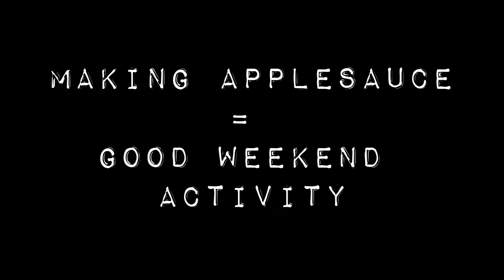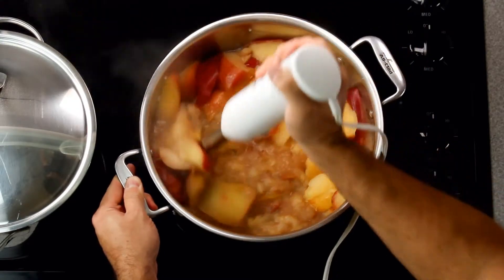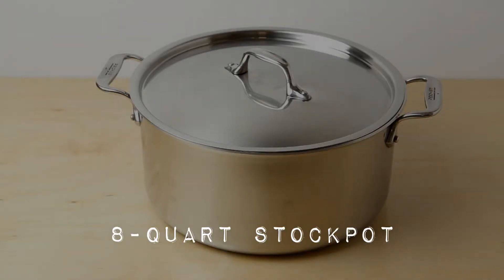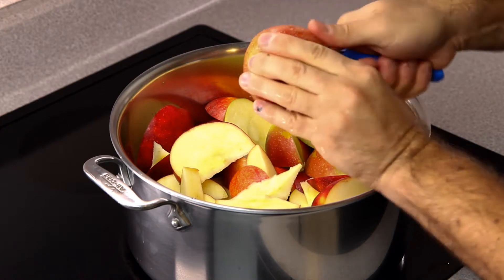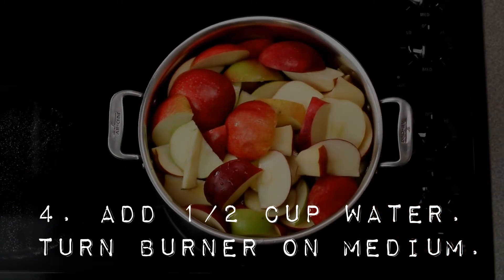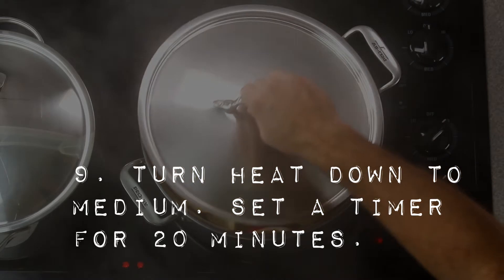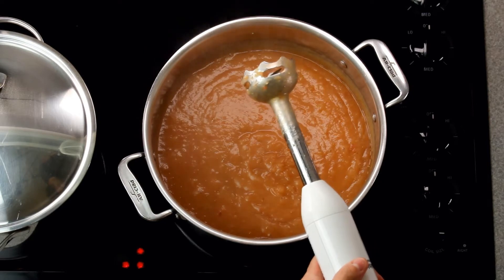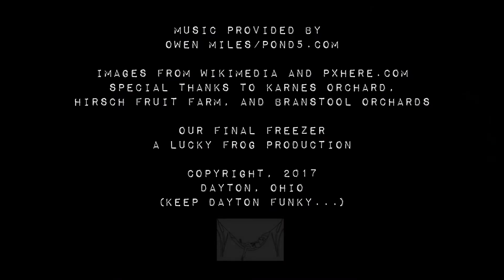How to Make Applesauce (Episode 5)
Making applesauce is a great weekend activity to do with small children. It’s not messy, it’s healthy, and it teaches kids about where food comes from. While some people use a food mill or crockpot method for making applesauce, we use an immersion blender method. An immersion blender is more versatile than a food mill and it will give you more control over the consistency of your apple sauce.

Our Final Freezer keeps it about the food. We'll show you how to make simple, delicious, healthy (and often dairy-free and gluten-free) food -- always with a twist of humor.
We don't give you recipes. We show you how.

Tips for Buying Apples
For great-tasting applesauce, we highly recommend buying apples only during peak harvest times and buying directly from orchards. The flavor of in-seasons apples is so much better. We’re from Ohio, so the peak times for us are September-November. It should be pretty similar for our American viewers in the upper Midwest and the northeast.
The best advice that we can give you for making delicious applesauce is to buy a variety of apples. You want to blend a combination of soft and firm apples, sweet and tart apples. It’s like music. If all the apples play the same note, you don’t have as rich of a composition as you do when you put several notes together to make a chord.
For example, if you like a sweeter applesauce, you could try varieties like Fuji, Braeburn, Gala, or Rome.
Or if you like a tarter applesauce, you might try Empire, Ginger Gold, Jonagold or Honeycrisp. I will say that we tend to stay away from Granny Smith apples for making applesauce. They’re just way too tart.
When you’re selecting apples at an orchard, you’ll notice that there are two grades of apple quality: First Quality or “Firsts” and Second Quality or “Seconds.”
Apples that are “Firsts” are prettier in their appearance, but they’re also more expensive. These are the ones that you’d use for eating or for making a nice-looking apple tart or anything where the presentation of the apple is important.
Apples that are “Seconds” are not as pretty. They may be bruised or have imperfections. But they’re less expensive. And when you’re baking or cooking or canning, looks aren’t important.

Buying Links to the Equipment in this video:

J.A Henckels International 4-Piece Paring Set
About $20 (We’ve used a lot of paring knives, but these are the best—and they’re reasonably priced.)

Cuisinart CSB-76W SmartStick 200-Watt Immersion Hand Blender
About $100 (There are cheaper versions, but trust us, they break down pretty quickly. Just pay for the better version. There are even lots of colors available!)

Steps for Making Applesauce
1. Wash the apples.
2. Cut the apples into 4-6 pieces. Put them directly in the stockpot. Remove any major bruises or wormholes.
3. Add ½ cup of water to the pot.
4. Turn the burner on medium.
5. Add ½ teaspoon of salt and 1 tablespoon of lemon juice.
6. Put the lid on. Turn the burner on high.
7. When steam starts coming out of the sides of the pot, turn the burner back down to low. Set a timer for 20 minutes.
8. After 20 minutes, turn the burner off.
9. Use the immersion blender to blend the apples. Always keep the immersion blender immersed. Move the immersion blender around the pot continually to bring in new apple mixture.
10. Add a pinch of xanthan gum to the whole pot of applesauce if you want to keep the water from separating from the apples.
11. Spoon hot applesauce into individual containers on a cooling rack. Run a fan over the containers to cool them down.
12. Label your containers.
13. Once the applesauce is room temperature, put them in the freezer.